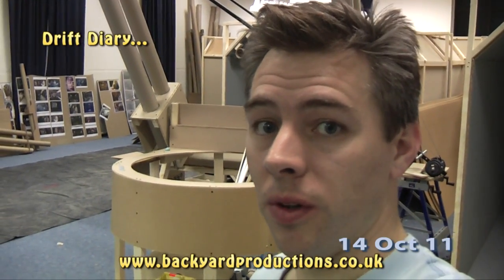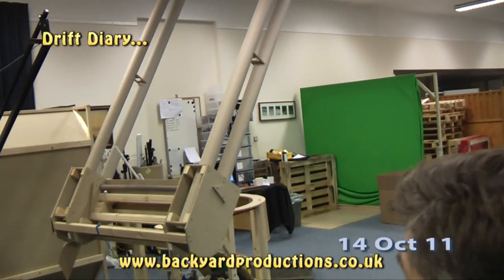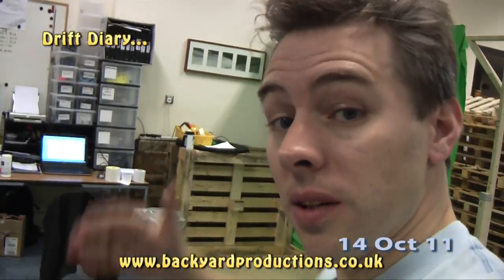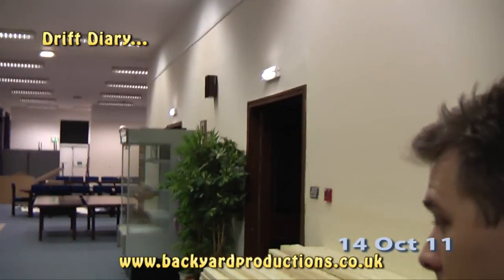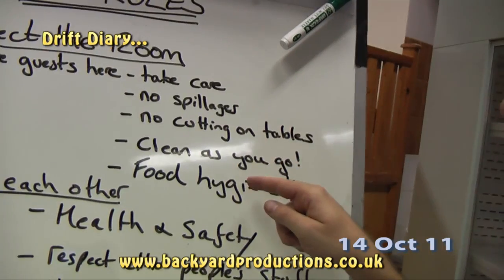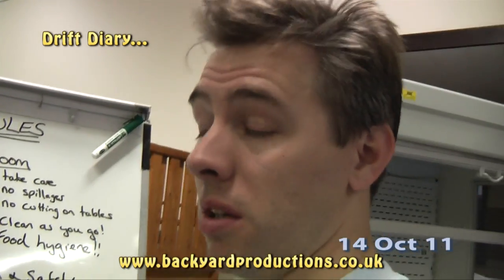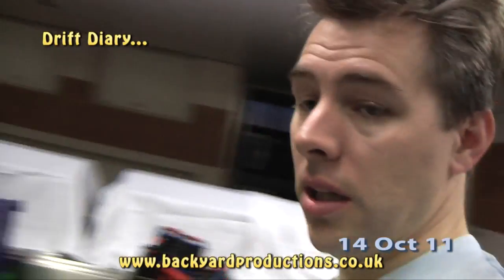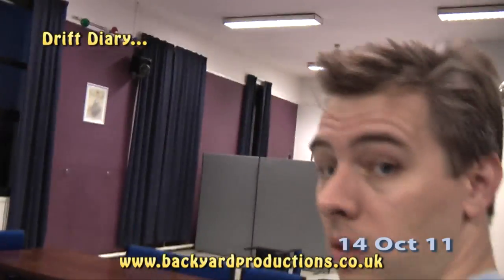Drift Diary - October 14th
The Executive Bully, Daz, reveals all (or nothing?), regarding our current project, The Drift! This episode: The quiet before the storm... In preparation for a big set-building weekend, Daz has been hard at work setting everything out.